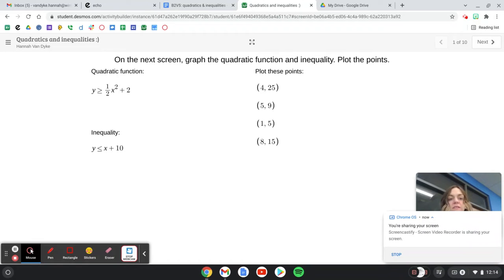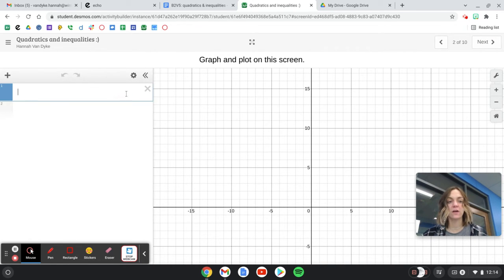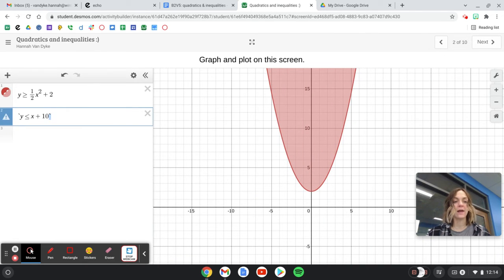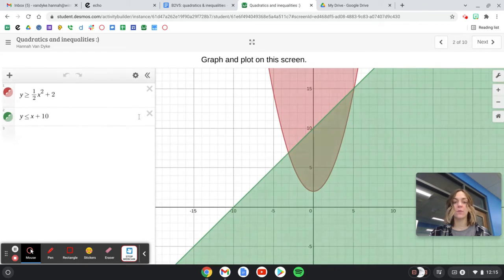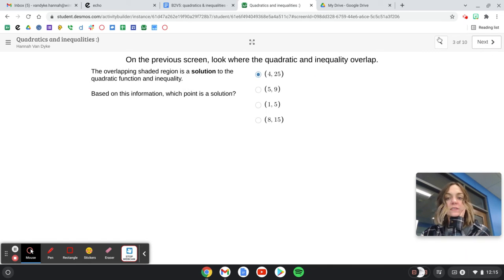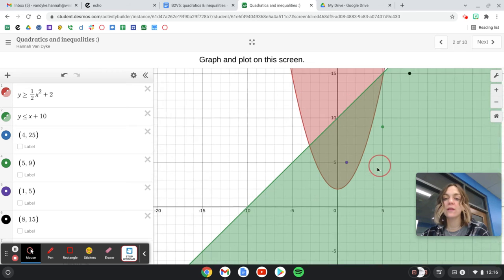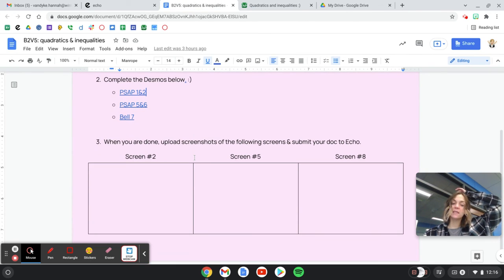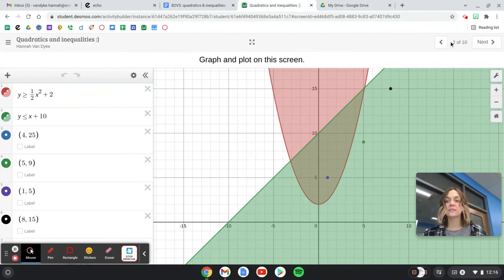Adding quadratics to inequalities